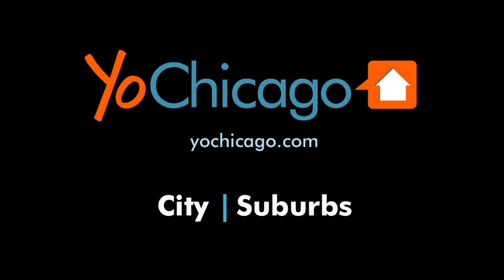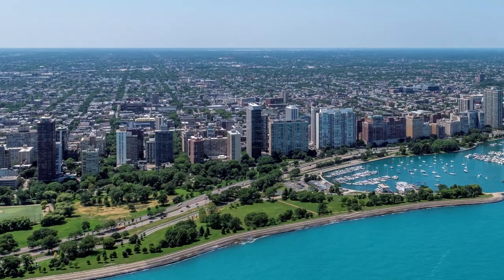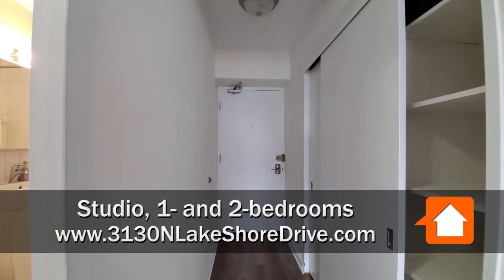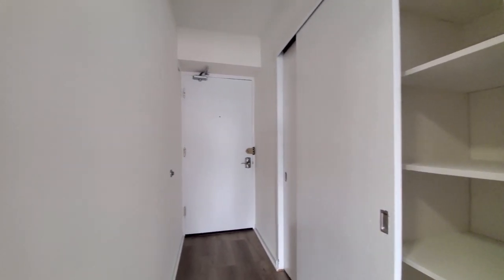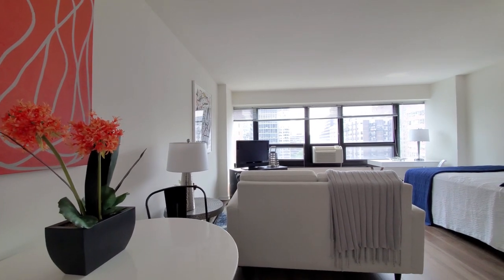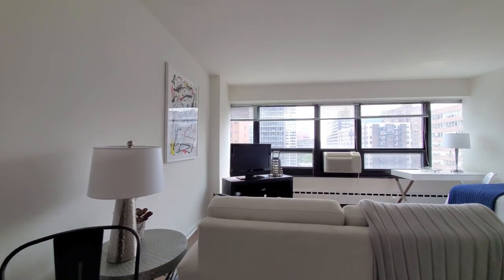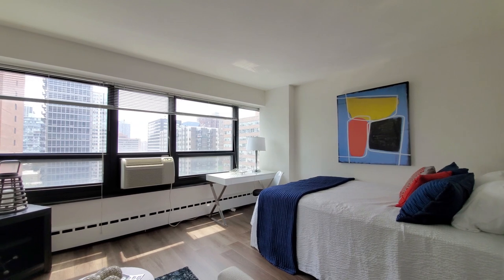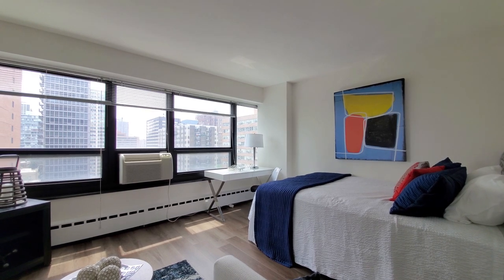A Lakeview East -06 studio model at 3130 Lake Shore Drive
Planned Property owns and manages more than 3,500 apartments in prime Gold Coast, River North, Old Town, Lincoln Park and Lakeview locations.

3130 North Lake Shore Drive is a contemporary high-rise building with on-site parking, a fitness room and a business center just across from Belmont Harbor. The building has on-site management, maintenance and leasing staff.

The Clark and Broadway strips of bars, restaurants and shops are a short walk west of the building. Bus transportation is just across the street.